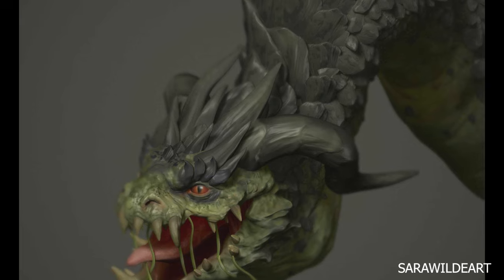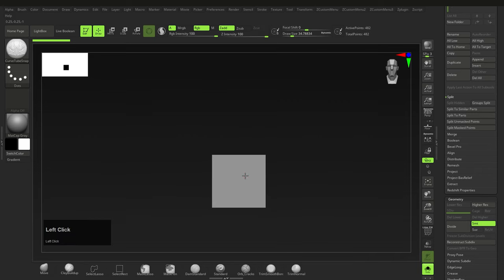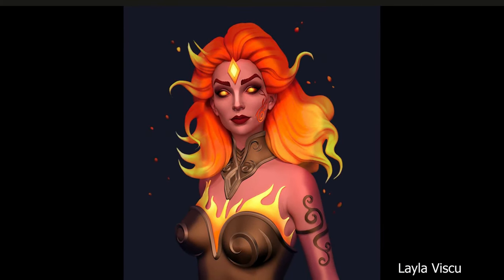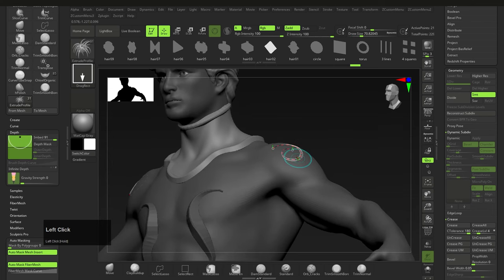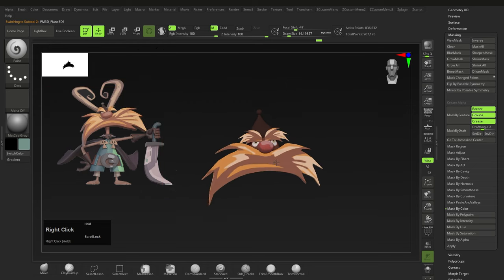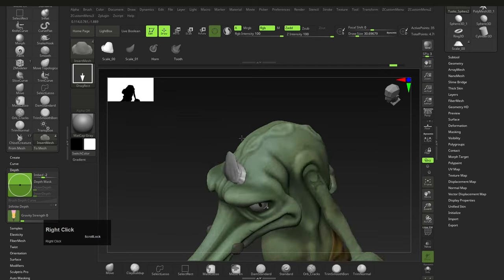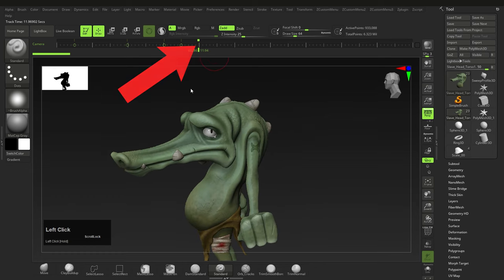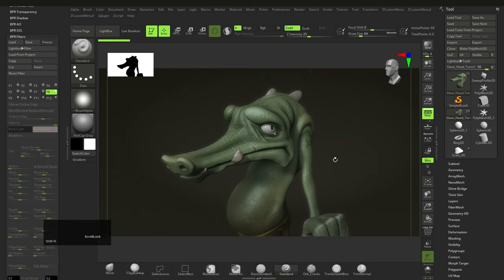40+ ZBRUSH TIPS, TRICKS & SECRETS!!!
Bringing you a ton of amazing Zbrush tips, tricks and secrets from artists I thought were amazing in the zbrush sculptoff!! Be sure to check out their work if you are interested!!

0:00 Intro
0:23 Elliot Betancourt
1:05 Curve Tube
2:21 Chisel Brush
2:39 Backface Masking
3:00 Quick Chain creation
3:42 Metal wear
4:05 DavidArthur3d
4:45 Custom Curve Tubes
5:26 Custom Primitives
6:29 Creating the Tentacle Base
6:40 Bend Curve Modifier
7:10 ZModeler Nanomesh
9:37 Layla Viscu
9:54 Masking
10:09 Edgeloop masked border
10:36 Polygroups
10:52 Zremesher
11:00 Extrude Profile
11:20 Frame mesh
11:52 Twisting curves
12:05 Curve brush control types
12:46 dynamic thickness
14:25 Depth setting
14:54 Wrapping curves around meshes
15:09 Snakehook and Sculptris
15:41 Markus Haertel
16:33 Painting
17:31 Applying Materials
18:01 Images and Colour
18:20 Adding images
18:43 Using spotlight basics
19:30 Sampling Colours
20:50 Masking by Colour
21:52 SaraWildeArt
22:06 IMM creation
23:12 Saving custom brushes
24:40 Move topo And IMM projection
25:40 Moving meshes separately
26:09 Slime Bridge
27:28 Filters
28:00 Setting up keys and the camera
28:58 Lighting
29:18 Using filters
34:21 Outro

✅ First time using ZBrush? Checkout my beginners guide to ZBrush):
   • LEARN ZBRUSH IN 45 MINUTES!!! - Begin...